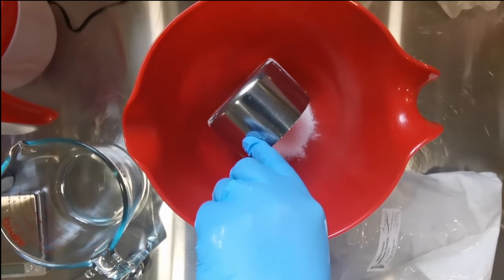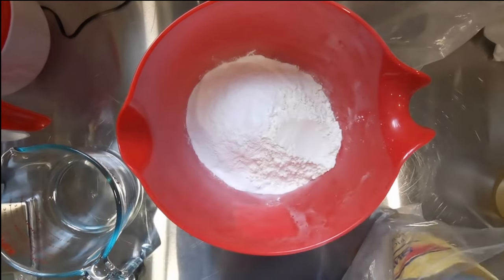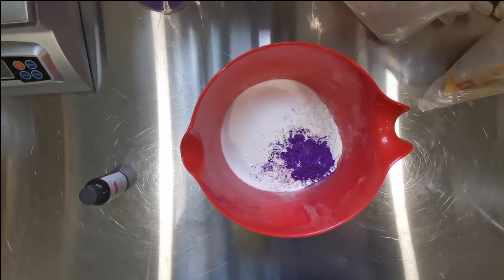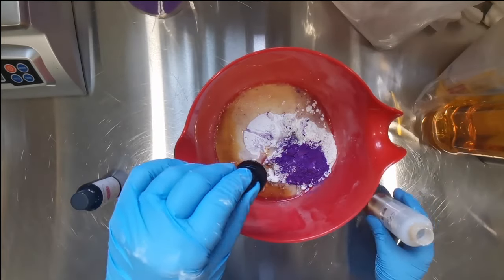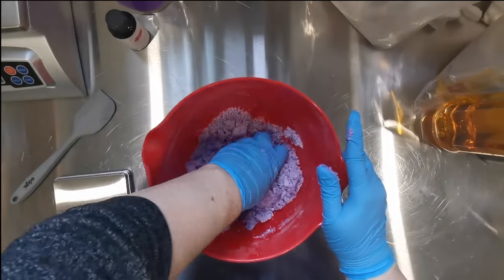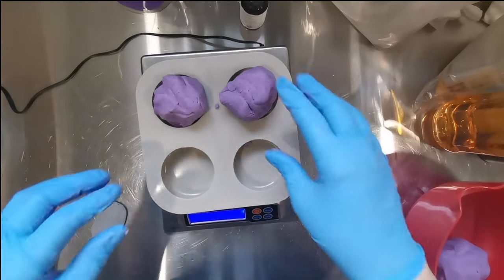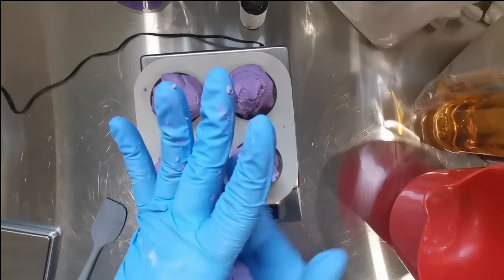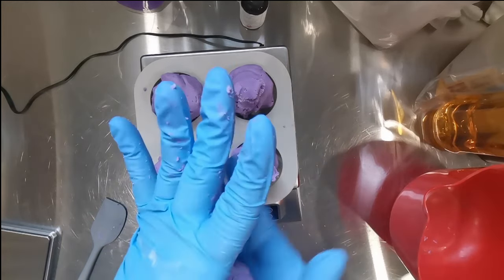The DIY Shampoo Bar You NEED To Make At Home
This is a super user/beginner friendly formula with a fairly short list of ingredients. You can customize it if you're familiar with formulating quite easily, and as is it's great for all hair types!  I hope you find some value, and enjoy listening to me ramble through my process.

I am a passionate soapmaker, specializing in cold processed soaps for those with dry, sensitive, itchy skin like mine! It's so hard to find a soap that doesn't hurt my skin, so I formulated my own!

I created this channel to share my passion with people who feel the same passion I do, and maybe demystify the soapmaking process!

I will be sharing early access to content, exclusive discounts and offers, and some of my formulas.  Please consider taking a look, and if you like what you see, consider becoming a Patron!

It would make me incredibly warm and fuzzy inside if you did!

Stuff I use in no particular order, in case you're interested!

My stamp:

My multibar soap cutter:

3M Professional Faceshield 90028

My favourite immersion blender:
Sencor SHB 35VT-NAA1 Hand...

Infrared Thermometer:

1 liter pitchers

2 Liter Pitchers

Phone Holder Bed Gooseneck Mount:

KonPon 3x5ft Marble Backdrop:

14in Extra Large Silicone Spatula:

2 Pcs Long Handle Silicone Spatula

2M x 3M/6.5ft x 10ft Photo backdrop

Vovoly Silicone Jar Spatula:

Cambro (RFS12PP190) 12 qt Round bucket

Lock & Lock by Starfrit 094766 2L pitcher

My Weigh KD-7000 Kitchen scale

Bonvoisin Digital Lab Scale 600g

Hedume 9 Pack Coffee Scoop

Spring Chef Heavy Duty Stainless steal measuring spoons

3M Half Facepiece Reusable Rrespirator

U-Taste 480 Degrees Fahrenheit spatula set

Nite Ize GT24-2PK-31 Gear Tie

Handcrafted in small batches on Vancouver Island 🇨🇦 using a combination of olive, coconut, palm oils, hemp seed oil and shea butter. Additives include oatmeal, goat's milk, natural clays, essential oils and fragrance oils.

Phthalate and paraben free.

With a scent and formulation for all skin types, these luxurious bars are a favorite with friends and family!

We ship Canada and the US. Curbside pickup and local delivery available.

Shipping from Vancouver Island, BC Canada. 🇨🇦

Wholesale and white label available. 4-6 weeks lead time required.